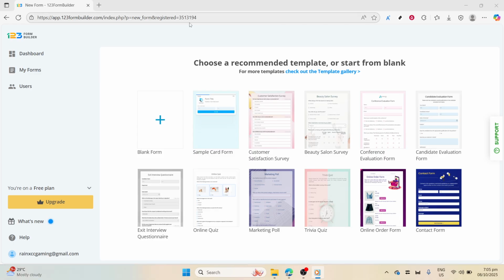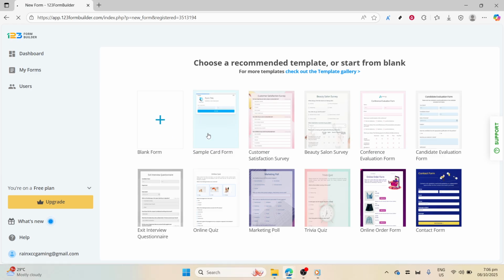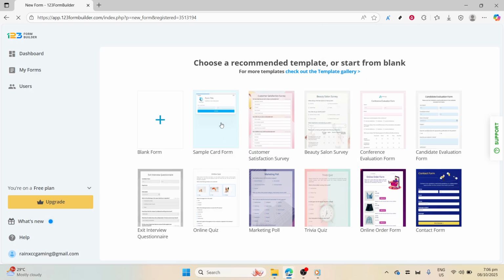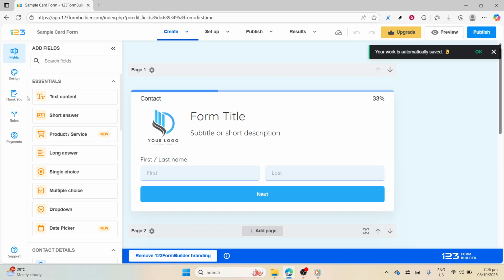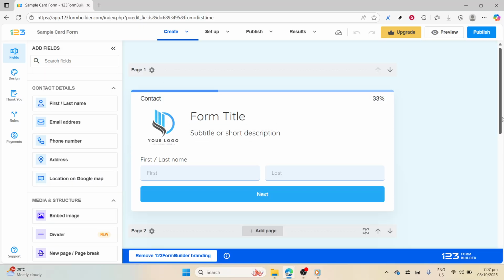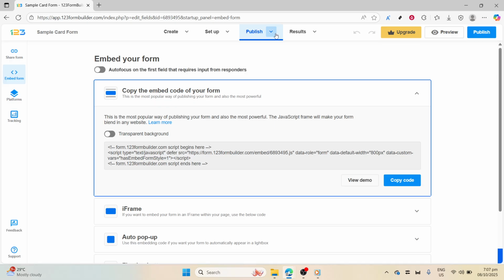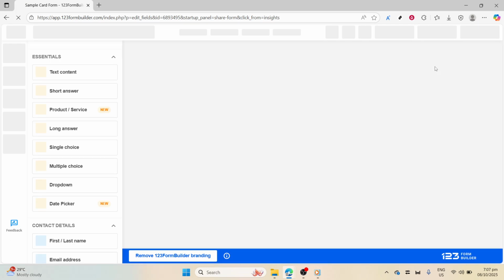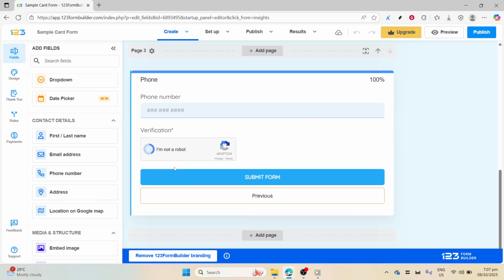How To Use 123FormBuilder | Beginner’s Tutorial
📋 Learn how to use 123FormBuilder — a beginner’s tutorial to create and customize online forms easily! ⚡✨